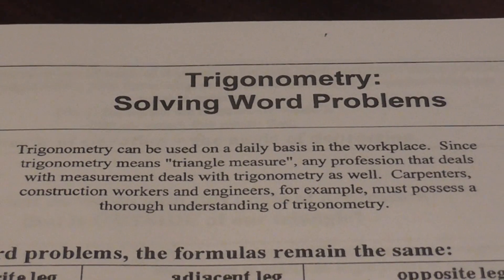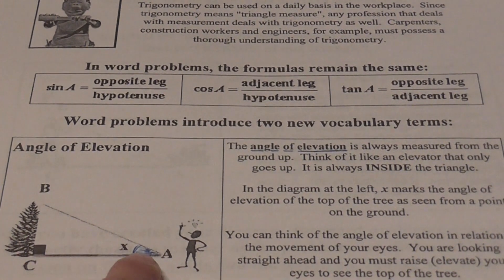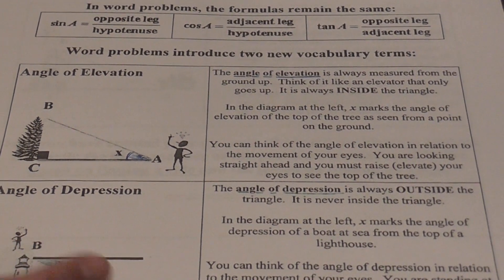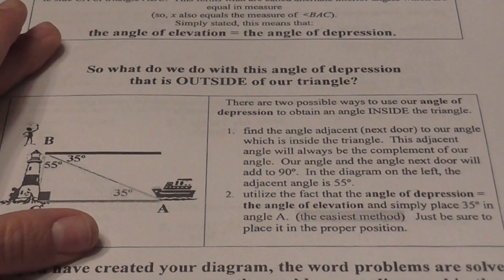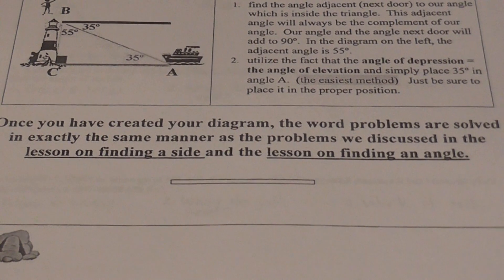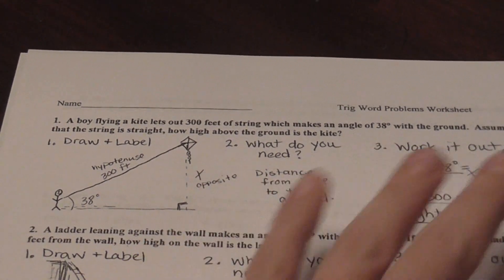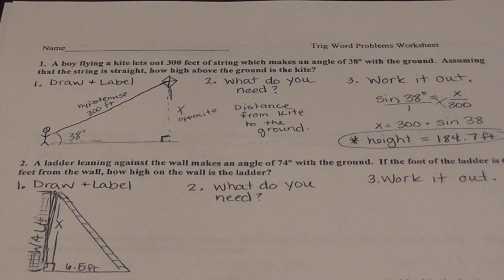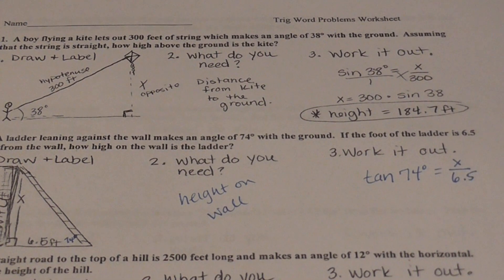Trig word problem notes